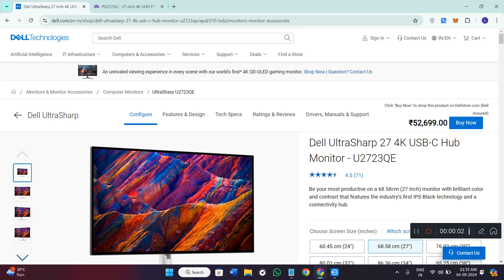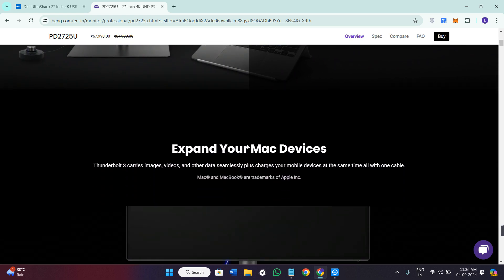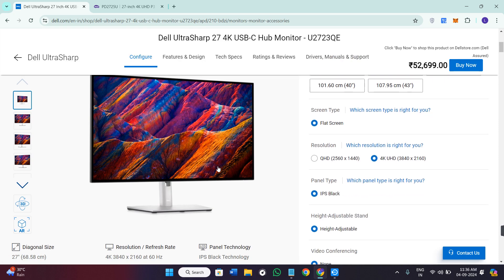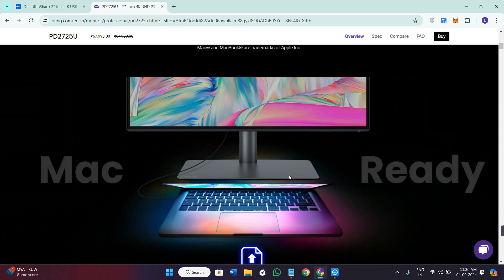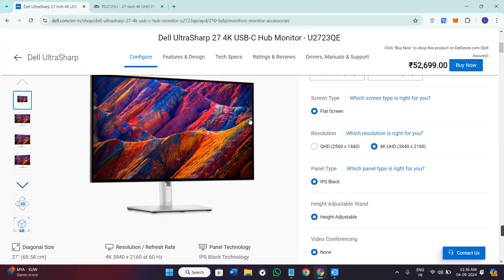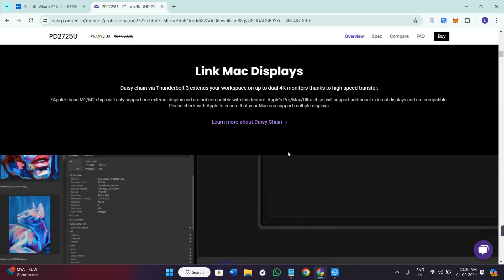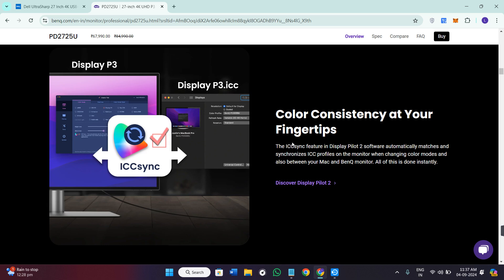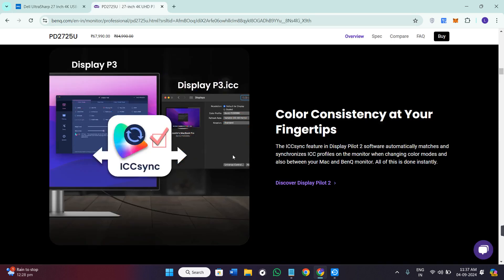Dell U2723QE vs BenQ PD2725U - Which One Is Better?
Welcome to Kwik Tuts! In this tutorial video, I will show you Dell U2723QE vs BenQ PD2725U - Which One Is Better?